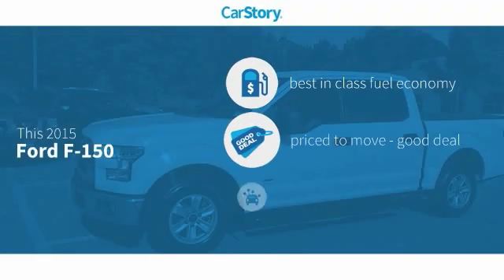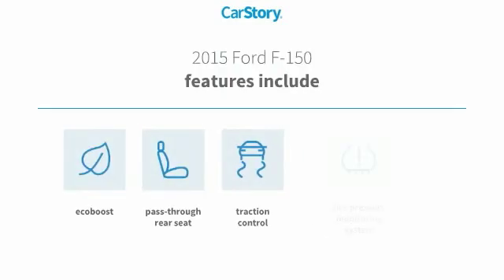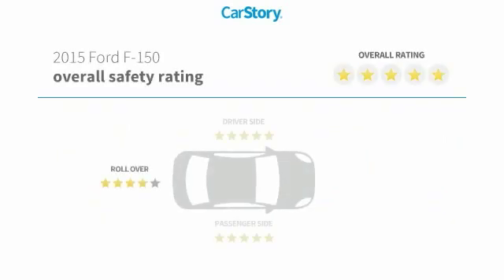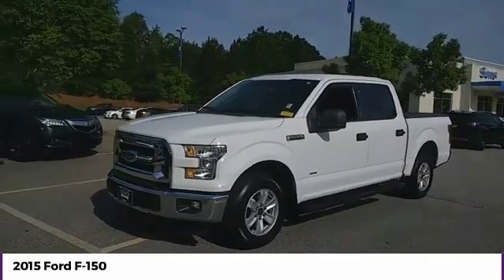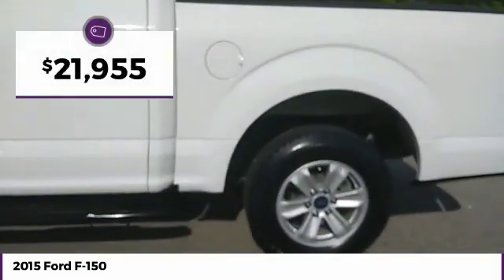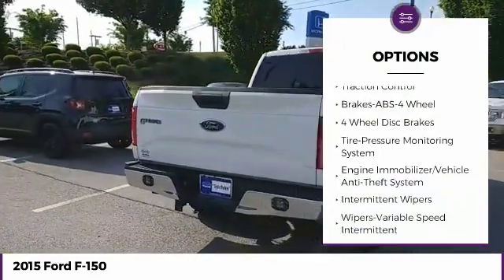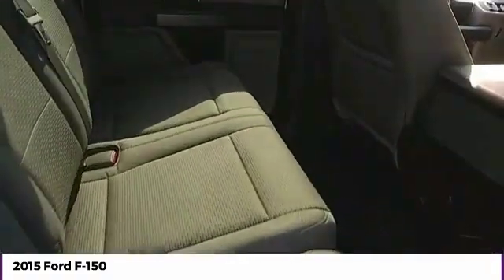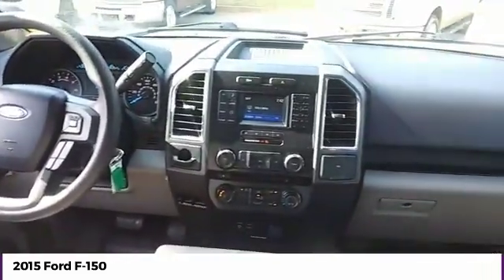2015 Ford F-150 XLT Used P6979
McDonough,Morrow,Griffin,McDonough
2015 Ford F-150 XLT - $21979

Sons Honda
105 Sons Drive

SPOTLESS! CREWCAB! ALL THE POWER OPTIONS! ECOBOOST! TONNEAU COVER! RUNNING BOARDS! XLT! ALLOYS! TONS OF EXTRAS ADDED! VERY CLEAN TRUCK! WILL NOT LAST LONG! LOW PAYMENTS! HURRY IN!brbrCheck out Sons Honda, featuring the largest selection of Honda Certified vehicles on the southside and home to the Sons Advantage. We remove sold units as quickly as possible, due to our high inventory turnover of vehicles per month it is possible that some may remain online so please call in advance to make sure that the vehicle that you are looking for is still in stock. Our prices are current market based, set to remove the negotiating process and streamline your visit with us. We are able to set our prices based on our competitors to ensure you receive the best value possible. Please print this ad to receive this special internet offer. No other discounts or offers may apply.brbrAwards:br  * Green Car Journal 2015 Green Car Technology Award   * NACTOY 2015 North American Truck of the Year   * 2015 KBB.com Brand Image AwardsbrBased on 2017 EPA mileage ratings. Use for comparison purposes only. Your mileage will vary depending on how you drive and maintain your vehicle, driving conditions and other factors.